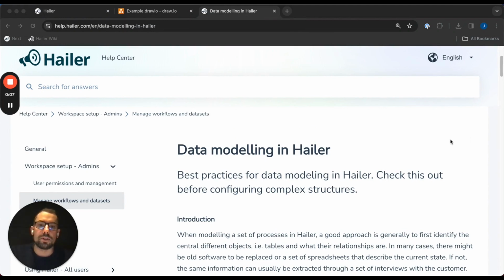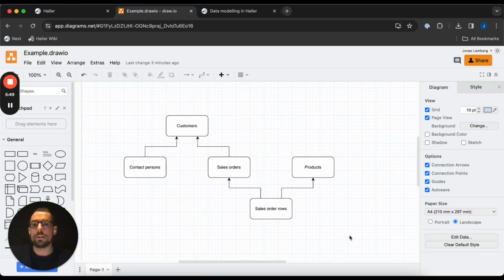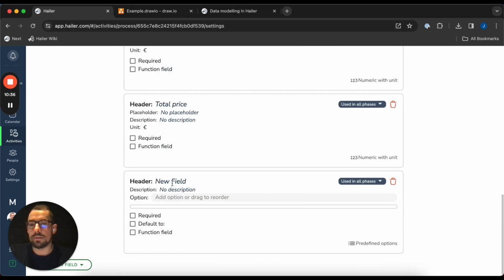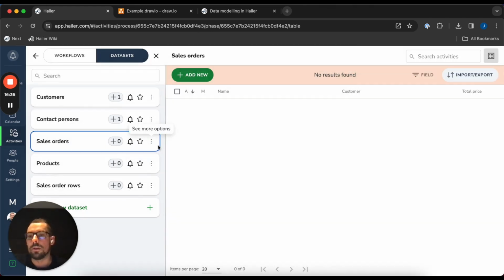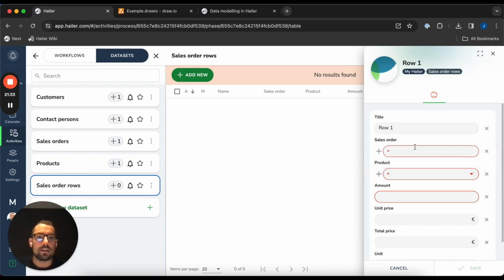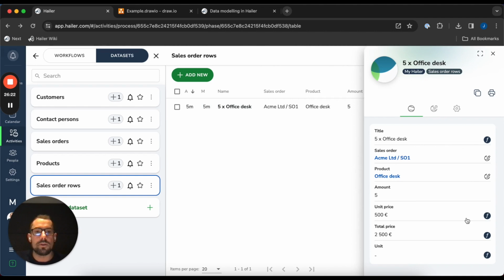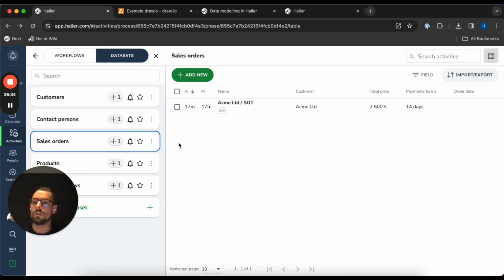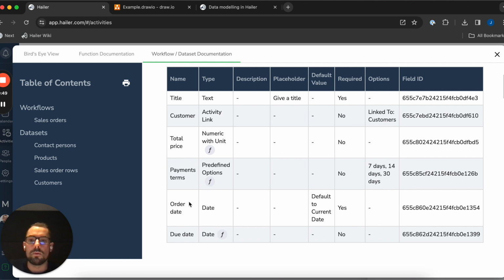Data Modelling in Hailer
Online session for Workspace Admins and Owners. When modeling a set of processes in Hailer, a good approach is generally to first identify the central different objects, i.e. tables and what their relationships are. In many cases, there might be old software to be replaced or a set of spreadsheets that describe the current state. If not, the same information can usually be extracted through a set of interviews with the customer. Through this process, it is possible to identify the actual tables, their relationships and eventually their fields. Support article